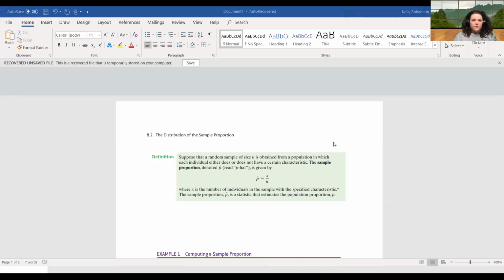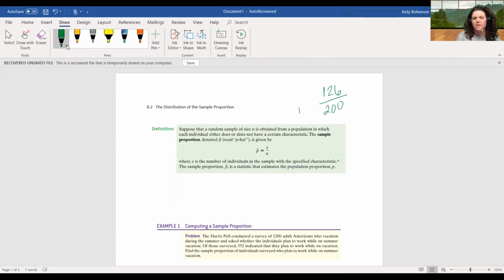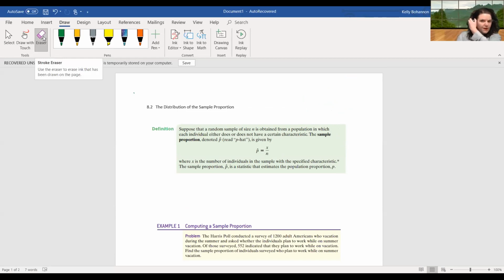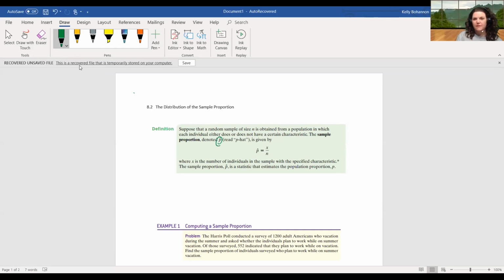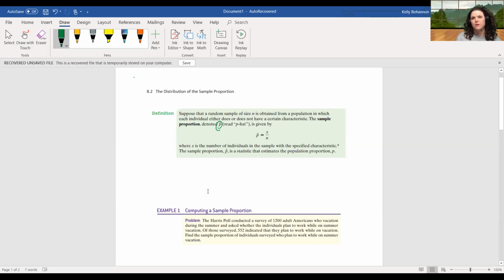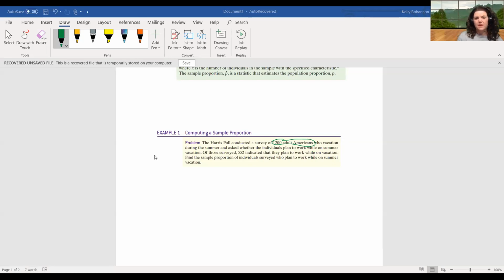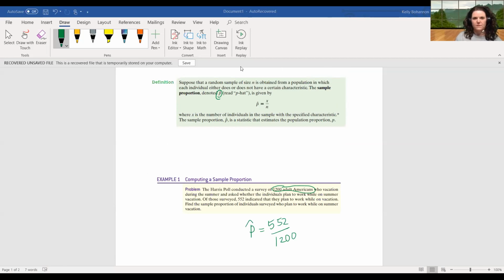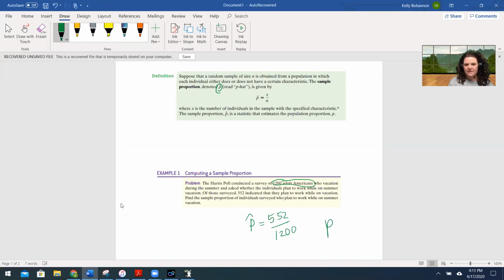8.2 Example 1